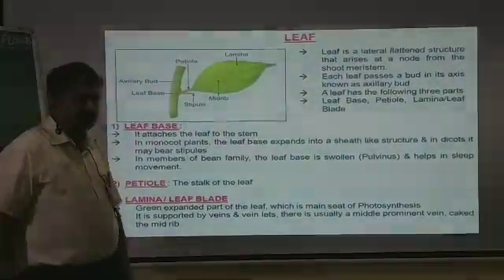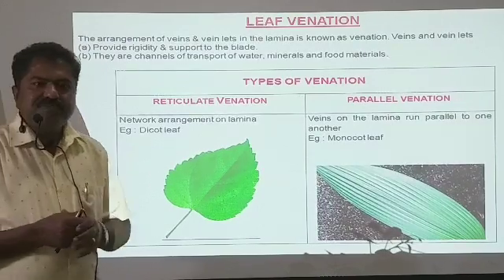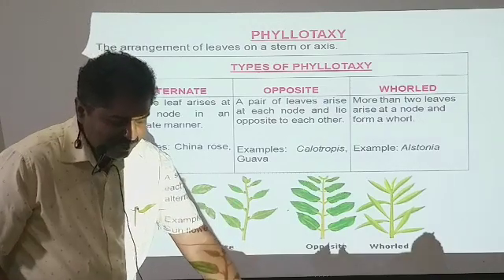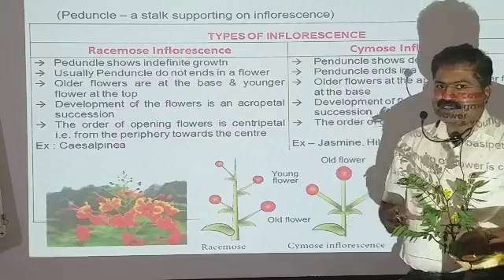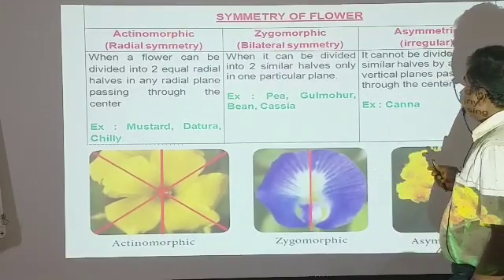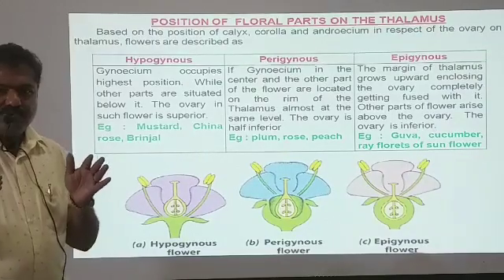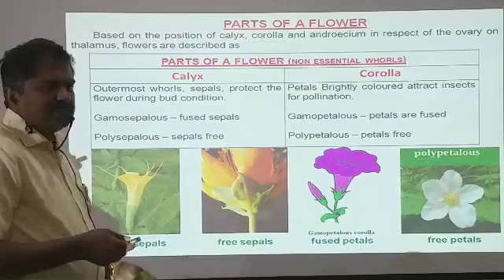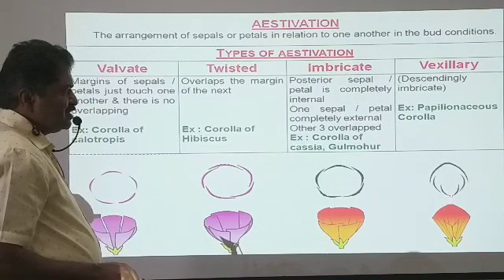Chapter 5 Morphology of Flowering Plants Part 2